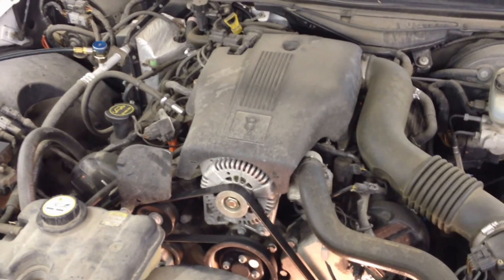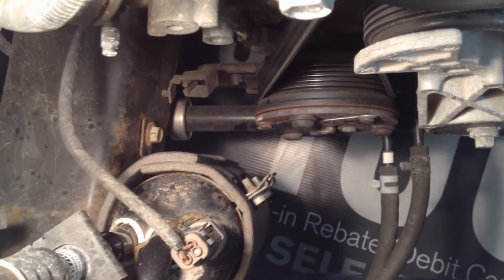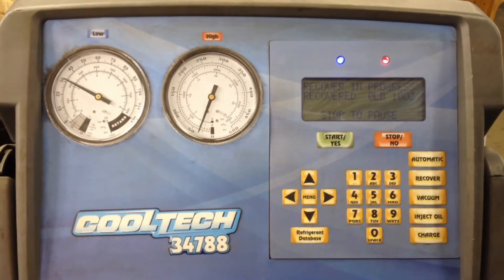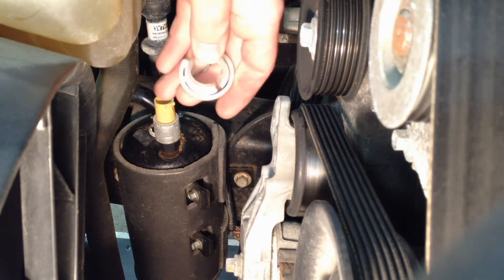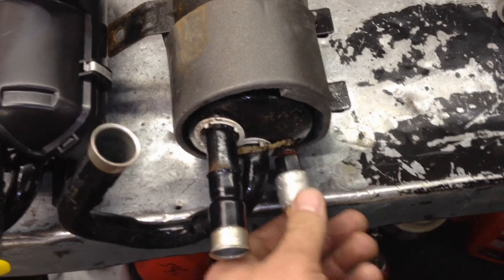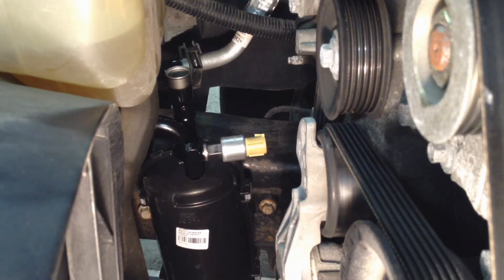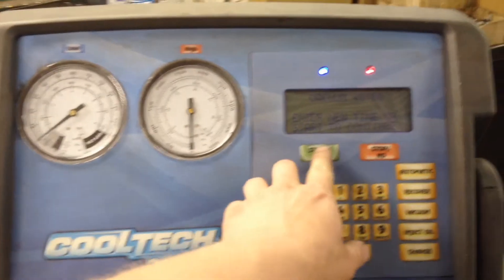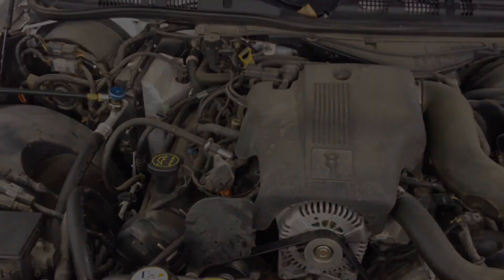2003-2011 Ford Crown Vic & Mercury Grand Marquis A/C Accumulator Replacement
In this video we show you how easy it can be to replace the A/C accumulator on the Ford Crown Victoria, Mercury Grand Marquis and Lincoln Town Car.

These are the Replacement Parts I Recommend:
A/C Accumulator Assembly:
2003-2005